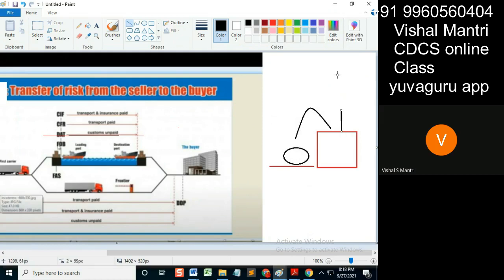CDCS class eUCP Incoterms 26092021 watermark#shorts95